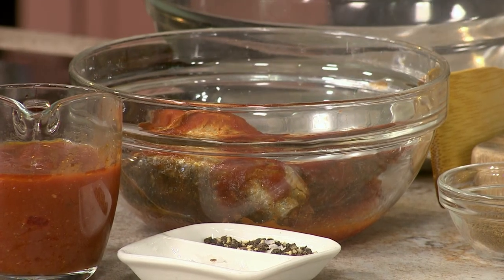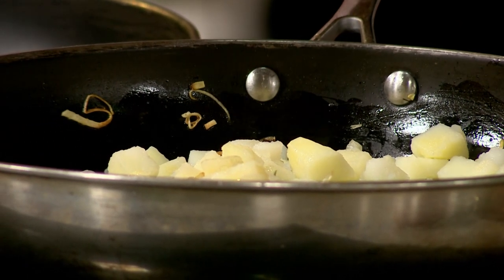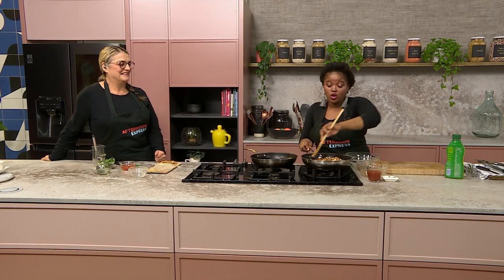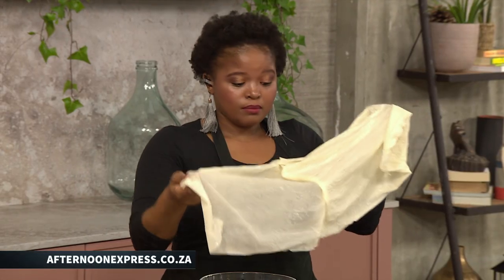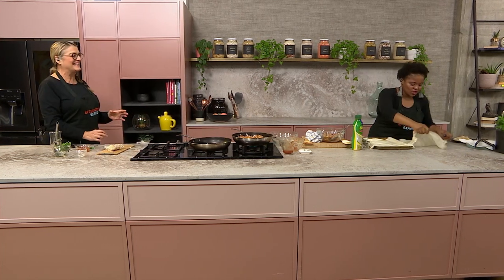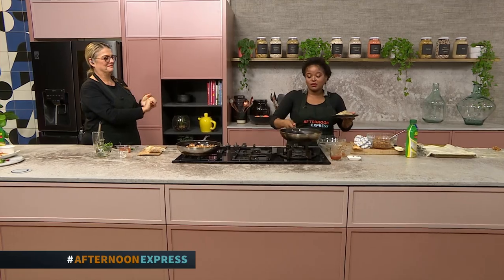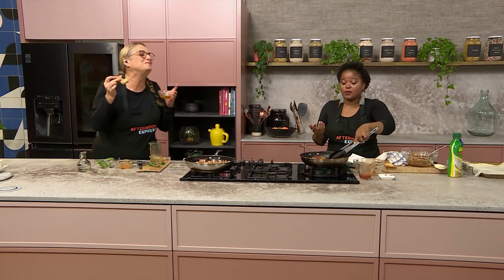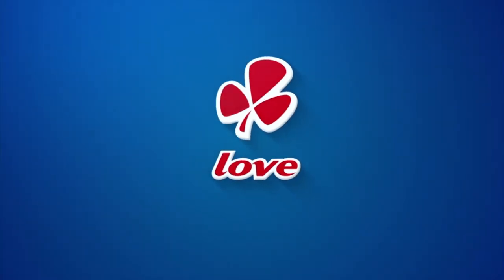Clover Butro oil Pilchard Samoosa | Afternoon Express | 18 May 2020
If there is an Indian street food that’s known all over the world, it has got to be the samoosa. We’re taking a local twist with our Butro Pilchard version, gauranteed to bring you all the flavour - thanks to the rich taste of Clover Butro oil .